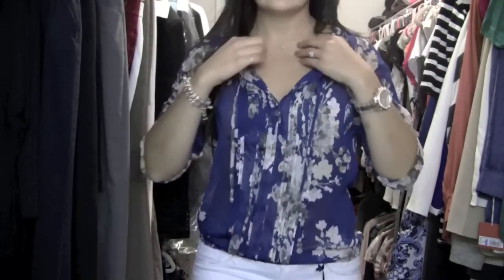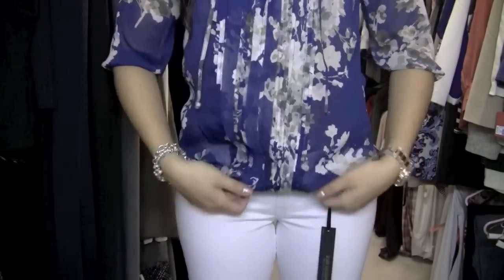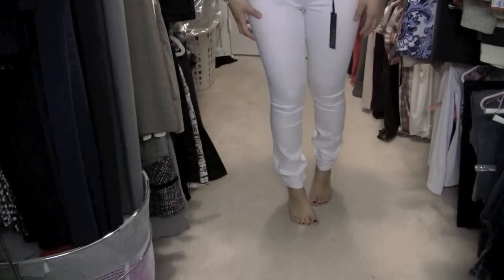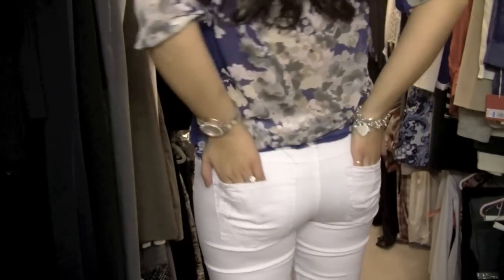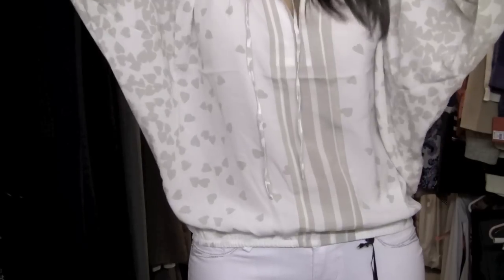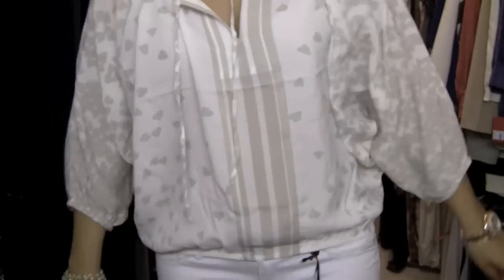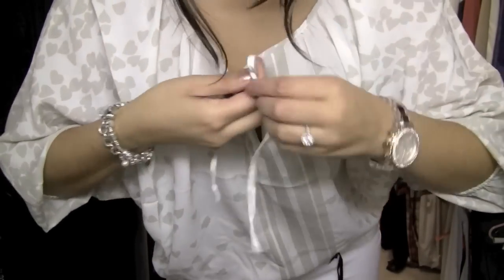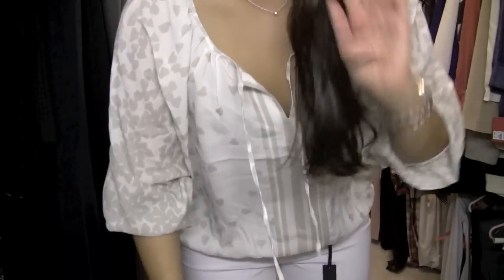Express Spring Fashion Haul!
A lot of you requested to see this what I picked up from Express' new Spring line-so I hope you guys enjoy seeing this!

Skin: Lioele BB Cream, MAC Studio Fix Powder
Eyes: MAC Artifact Paint Pot, Sable & Charcoal brown
Cheeks: Benefit Hervana, MAC Blonde MSF
Lips: MAC Tinted Lip Conditioner in Pink Fish
Nails: Gelish June Bride
Earrings & Necklace: Tiffany & Co.
Watch: Michael Kors
Silver Bracelets: Tiffany & Co. & Pandora
T-Shirt: Target